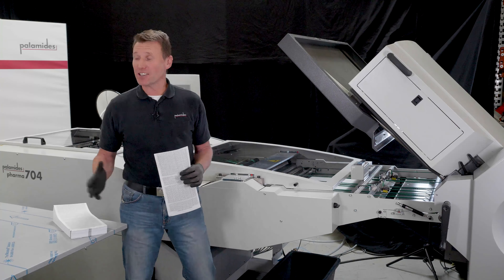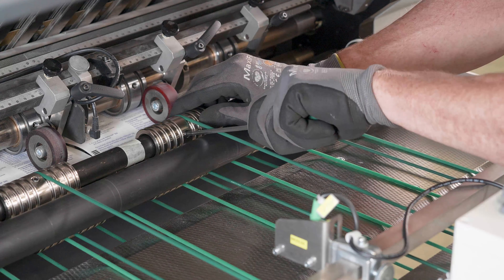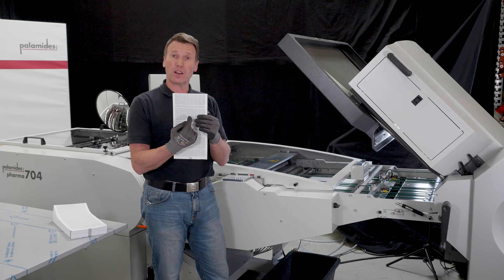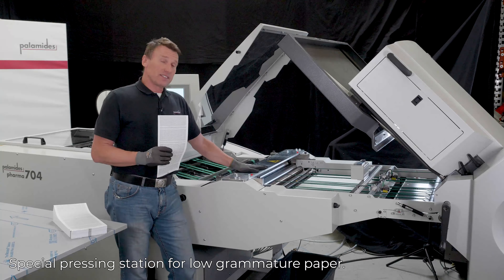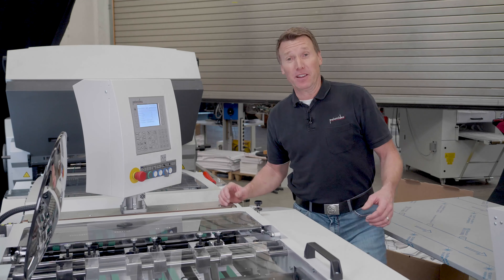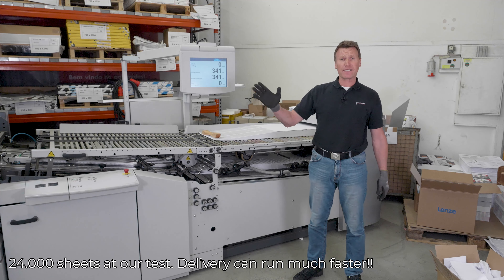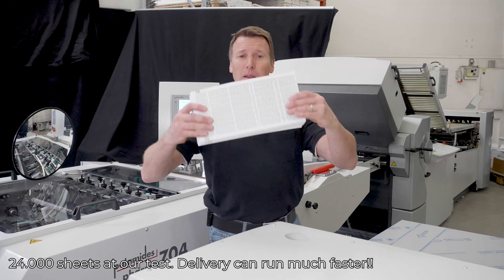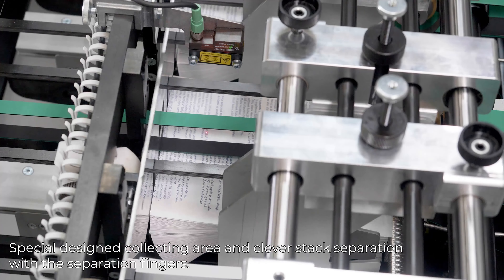Introduction and set-up of the palamides delivery "pharma"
Jan Oldenkott explains the typical set-up of the palamides delivery "pharma" and shows how it works with the low grammage paper which is typical for the pharmaceutical industry. Finally, he receives cleanly jogged stacks in a very precise, edge-true quality.

Please note, that companies working with the pharma704 increased their net output by up to 100%.